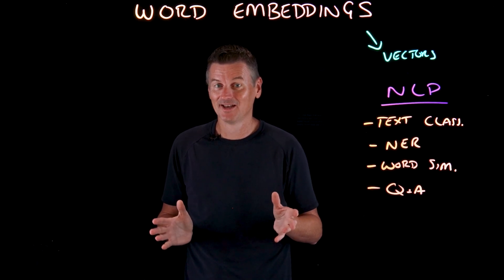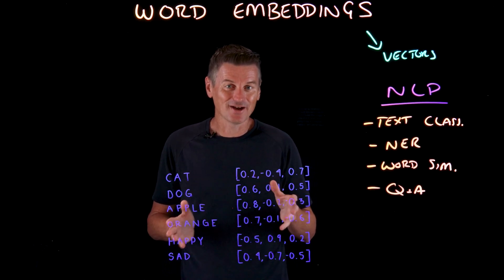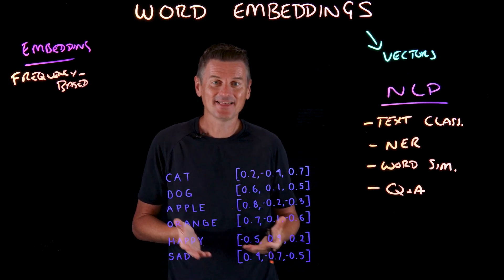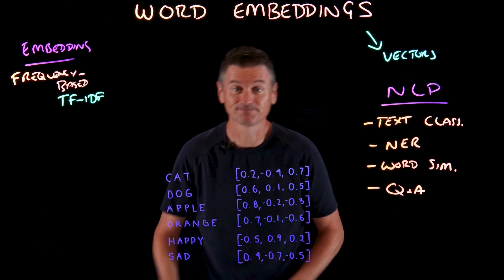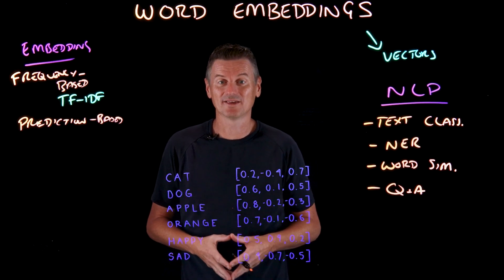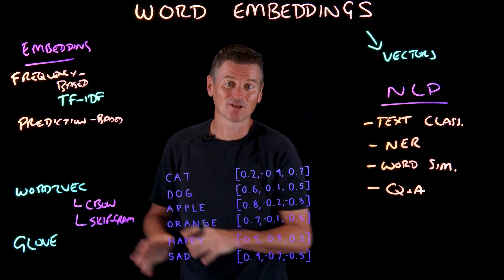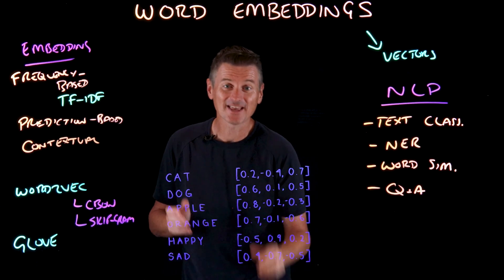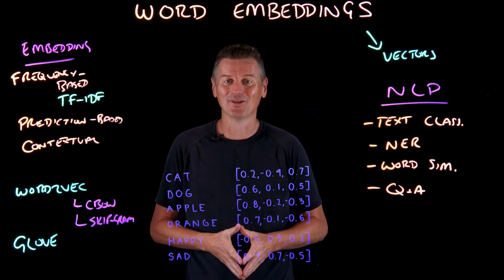What are Word Embeddings?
Want to play with the technology yourself? Explore our interactive demo

Word Embeddings the means of turning natural language into numerical vectors for machine learning tasks. Martin Keen explains how this process works, the varies means of creating vectors like GLOVE, word2vec, CBOW, and the impact of new transformer models are having on completing natural language processing (NLP) tasks.

AI news moves fast. Sign up for a monthly newsletter for AI updates from IBM